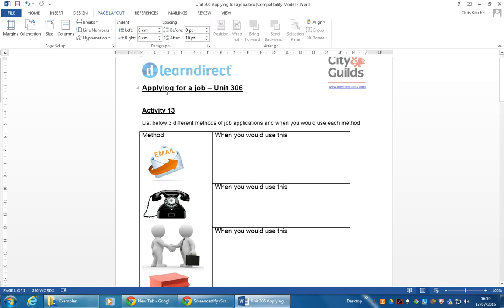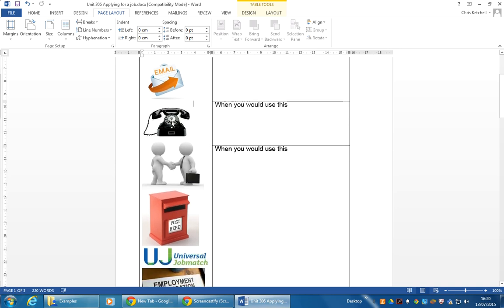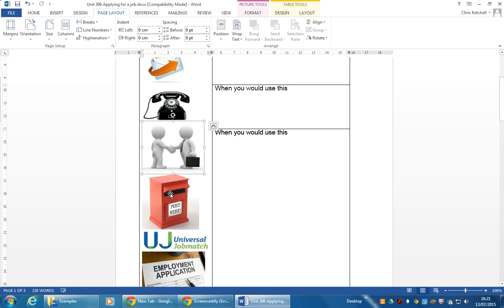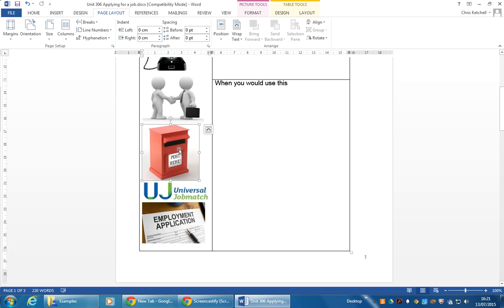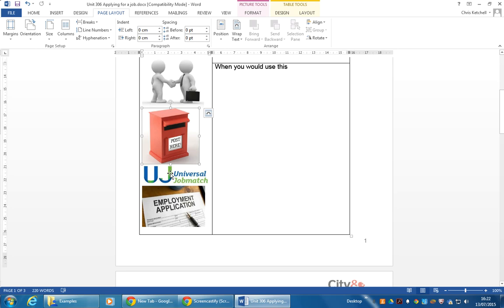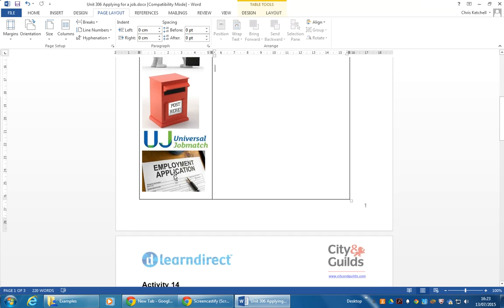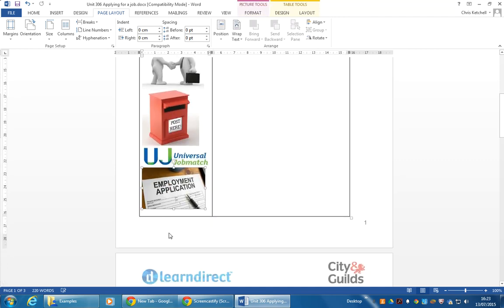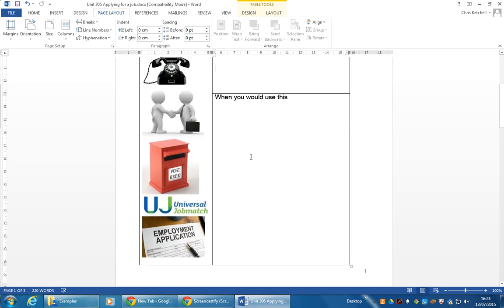Unit 306 Activity 13